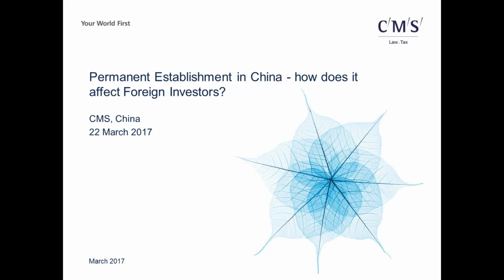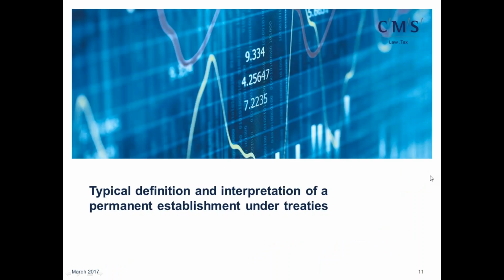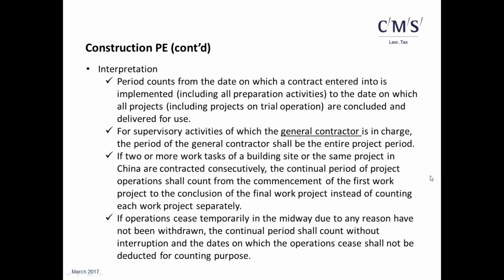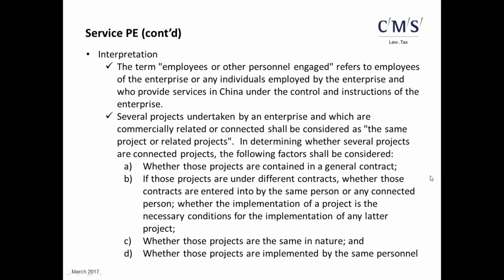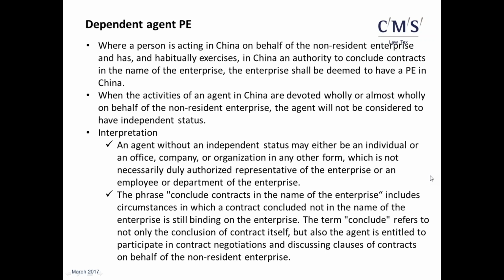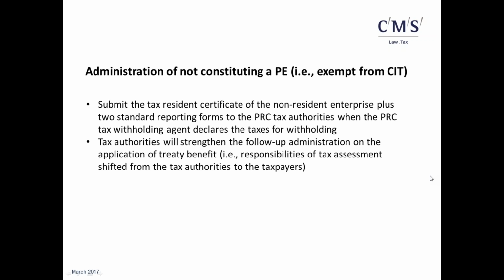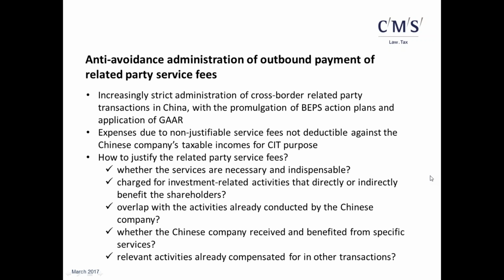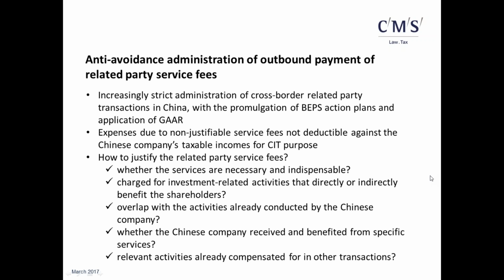Permanent Establishment in China how does it affect Foreign Investors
The presentation will address the general rationale of the assessment of permanent establishment (“PE”) based on normal bilateral double taxation treaties (“DTTs”) and the PRC tax implications in case a PE is constituted in China.  Digests will be made for the PE articles of DTTs based on the interpretations issued by the PRC State Administration of Taxation.  The presentation will also cover the general considerations for avoiding a PE in China when a foreign enterprise undertakes business in China.